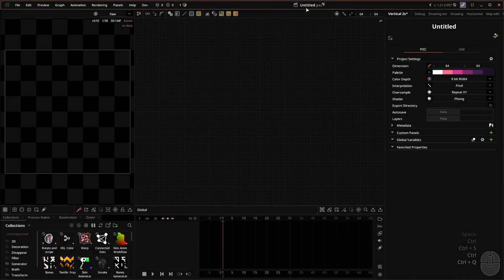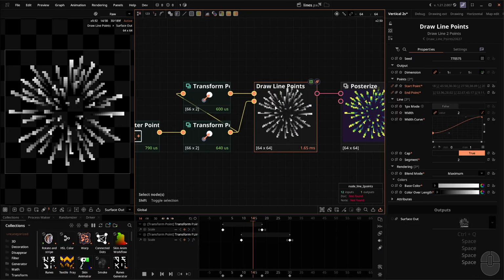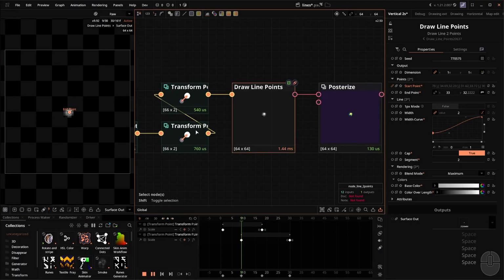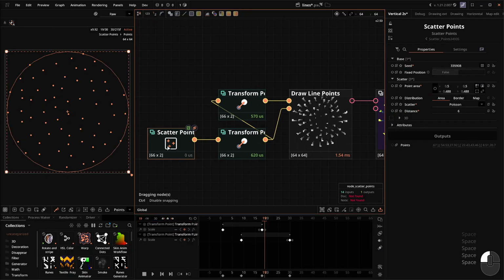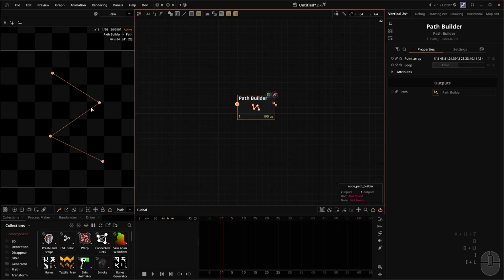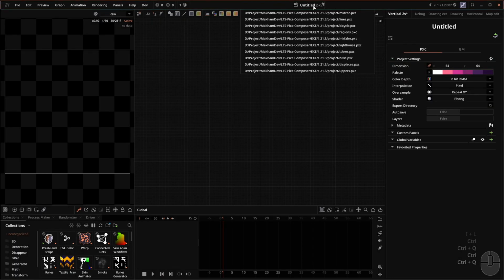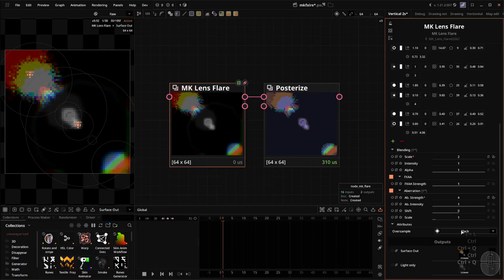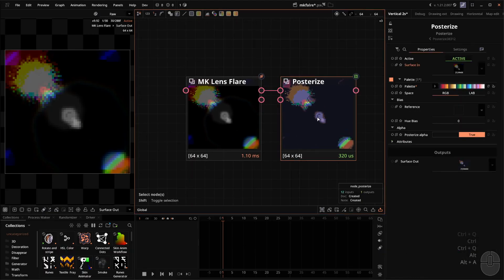Daily PixelComposer 260528